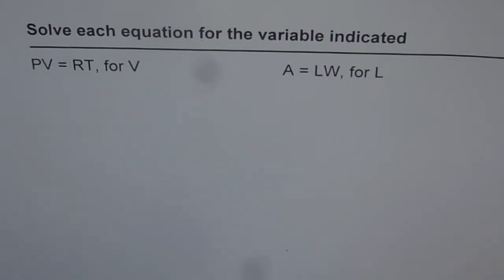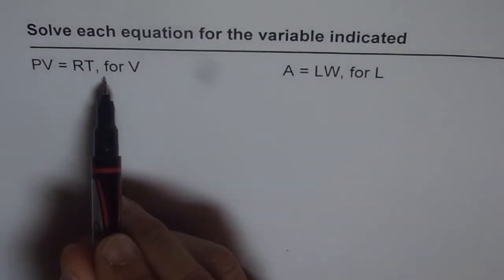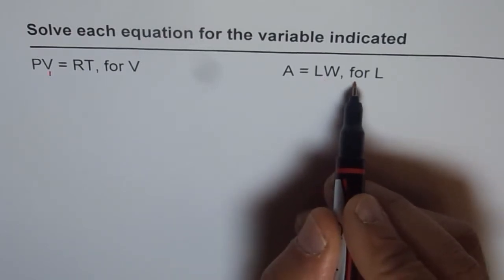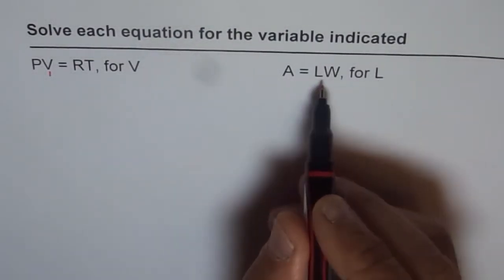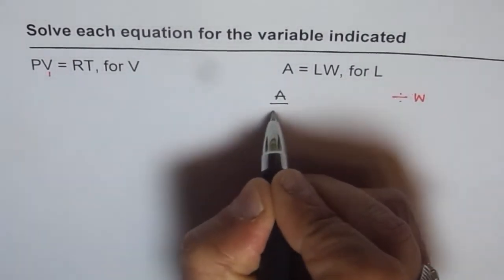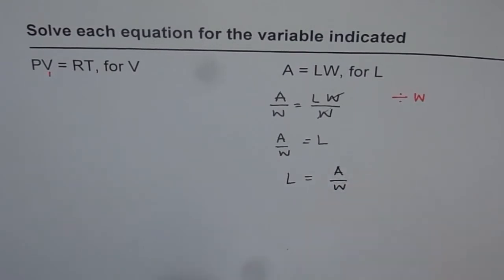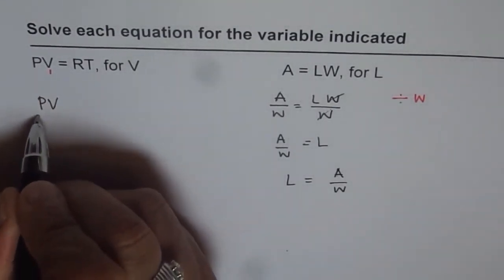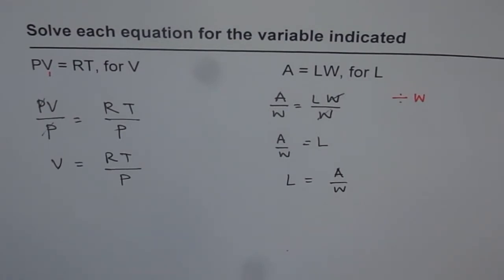2 Solve for Variable from Products